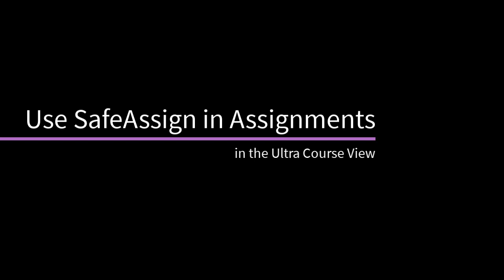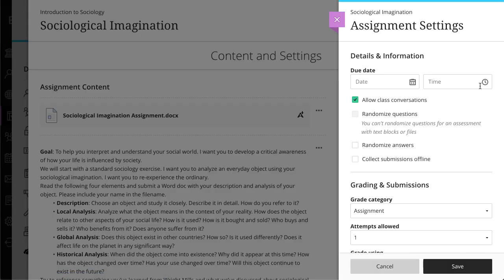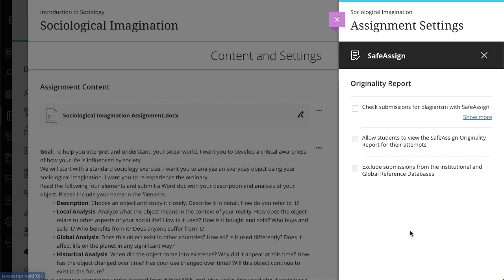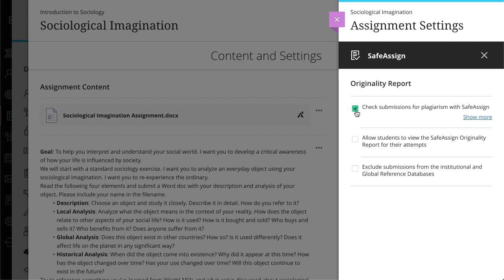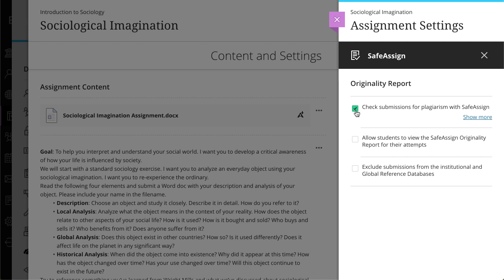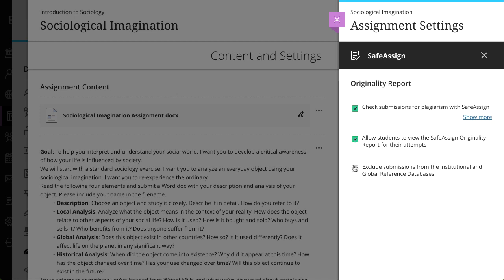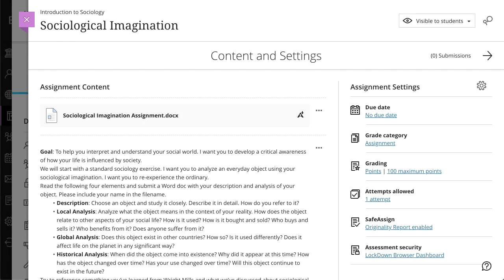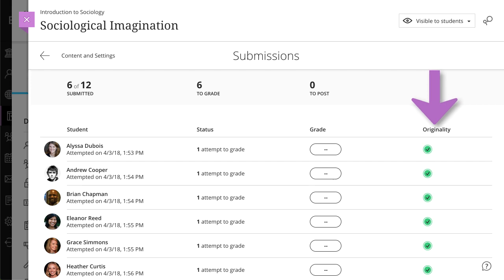Use SafeAssign in Blackboard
You can use SafeAssign to check for potential plagiarism in student submissions in both tests and assignments. This tutorial explains how to use SafeAssign in assignments.

Transcript:
You can use SafeAssign to check for potential plagiarism in student submissions in both tests and assignments. Let’s take a look at an assignment.
First, open Assignment Settings in a new or existing assignment.
Under SafeAssign, select Enable Originality Report and then select Check submissions for plagiarism with SafeAssign.
You can enable the SafeAssign Originality Report any time, even after students have started their submissions. However, submissions are only checked when SafeAssign is enabled. Any submissions received before you enable the setting aren't checked with SafeAssign.
When you enable SafeAssign for the assignment, you can also allow students to view the Originality Report. For assignments where you allow multiple attempts, an Originality Report is generated for each attempt a student submits.
Next, choose whether to exclude submissions from the institutional and Global Reference Databases.
When you enable the Originality Report for a test or assignment, an Originality column is added to the Submissions page where you can quickly scan the list to determine which submissions may include plagiarized material.